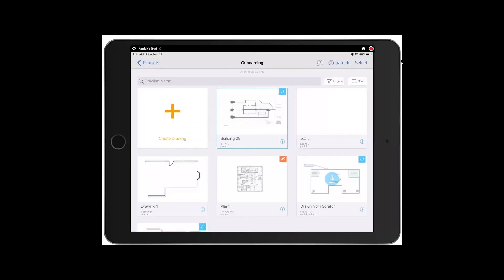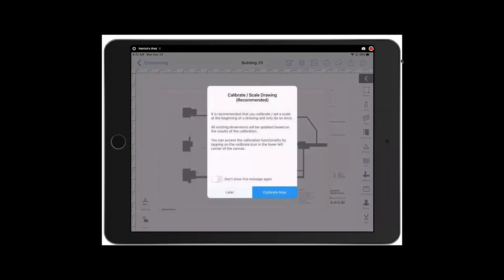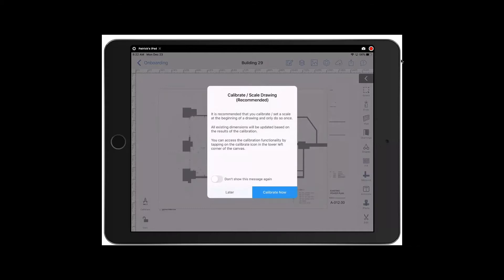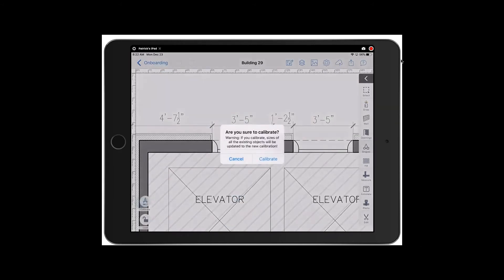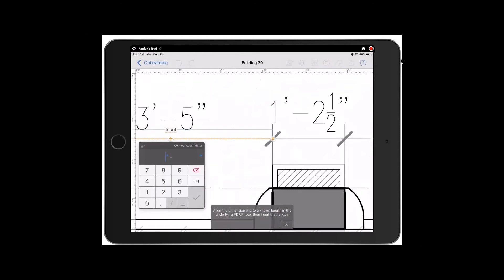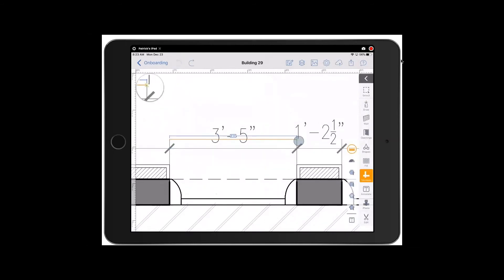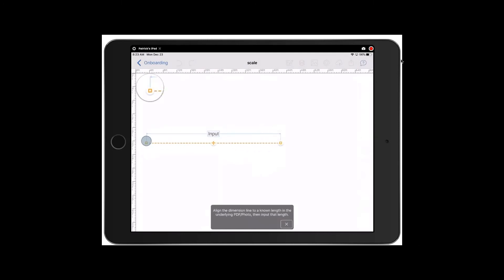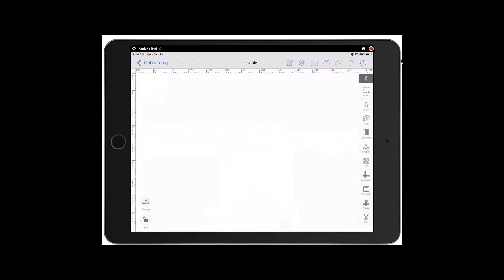Set a Drawing Scale (Calibration)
Use the Calibration tool to set a drawing scale for an existing PDF plan or image or just set an approximate size for your upcoming project.